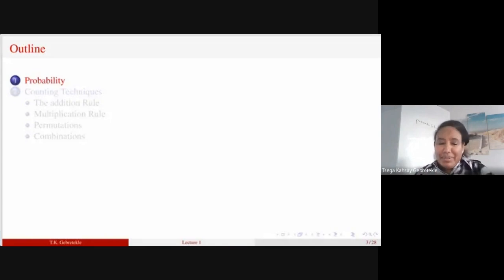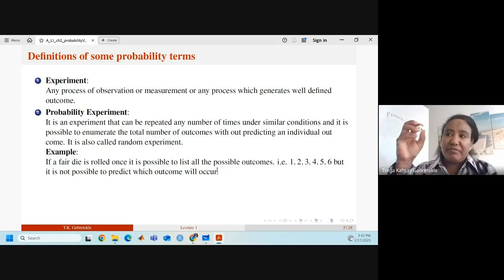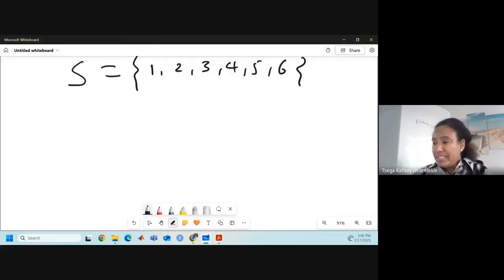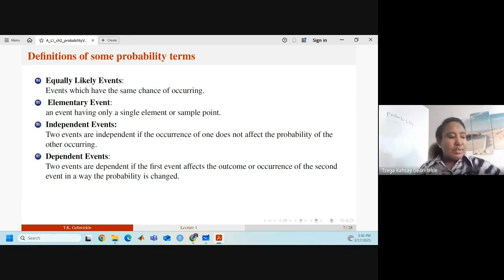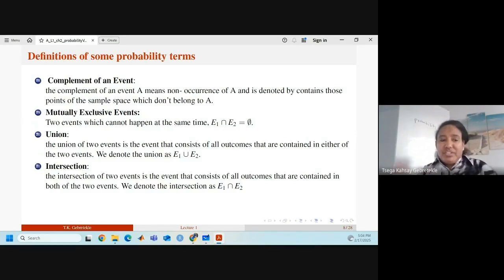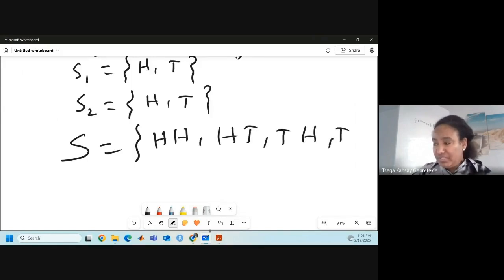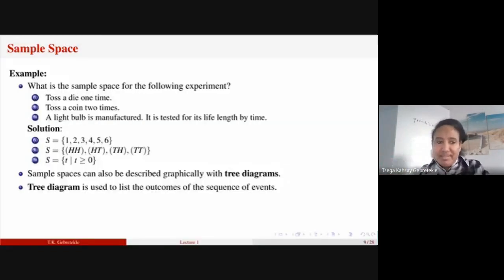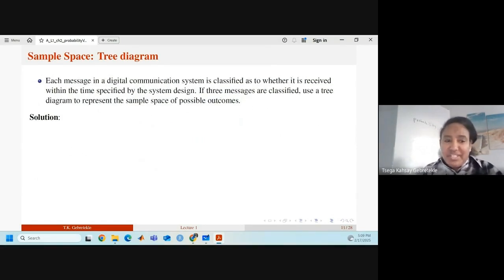Probability | Sample Space & Events Explained!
Welcome to this lecture on Probability! 🎲 In this video, we explore key probability concepts, including:
✅ What probability means
✅ Sample space and event definitions
✅ Independent vs. dependent events
✅ Probability examples using dice and coins